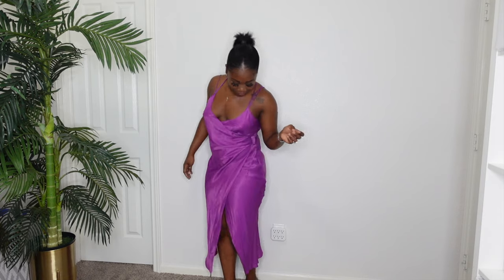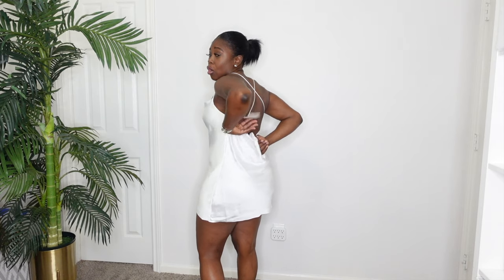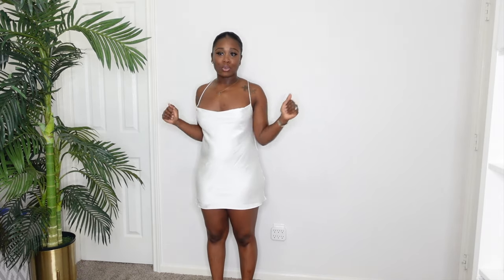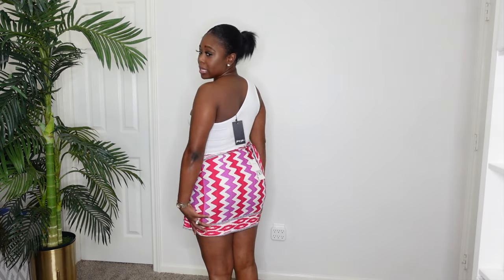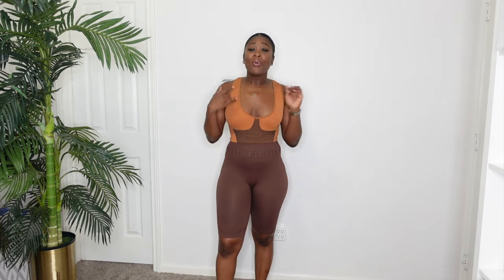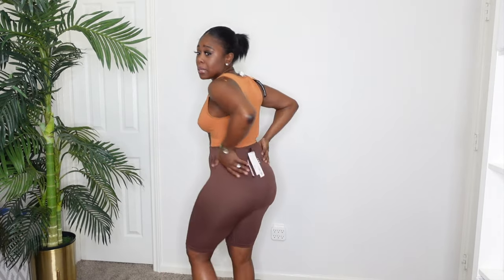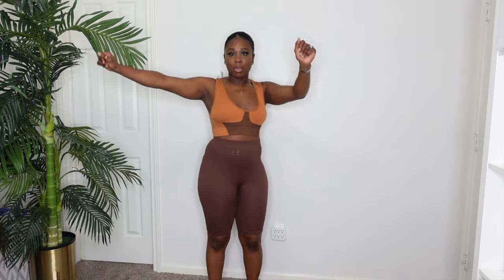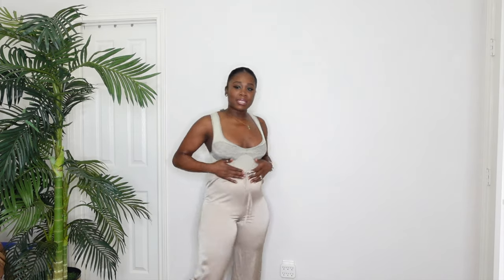SUMMER ZARA HAUL | THE NEW ZARA SEAMLESS LINE 2021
SUMMER ZARA HAUL

Seamless Jacquard Bodysuit

Seamless Leggings

Seamless Jacquard Top

Satin Effect Pants

Short Satin Effect Dress

Knotted Slip Dress

Yellow dress
Not Sold anymore

FAQ:
Height: 5'4
Age: 28
Shoe Size: 8
Vlog Camera: Canon G7x